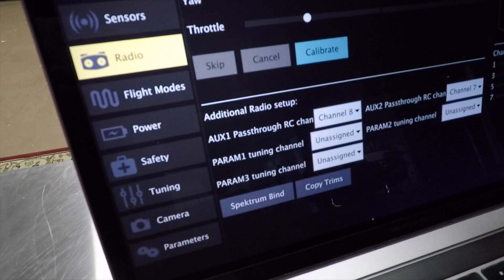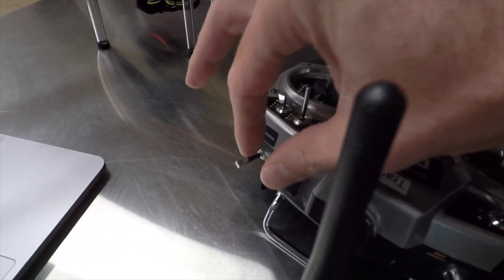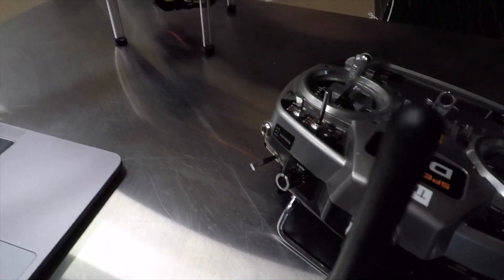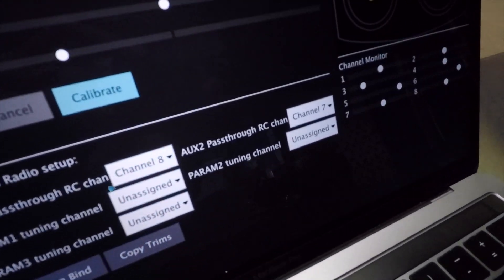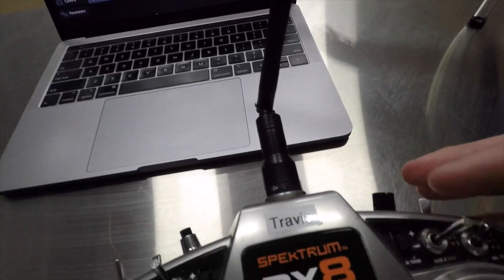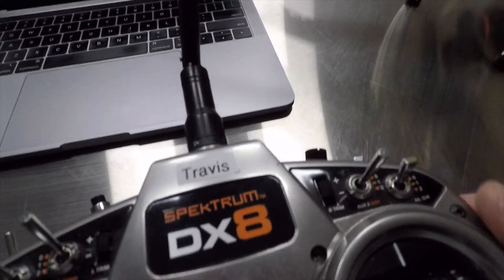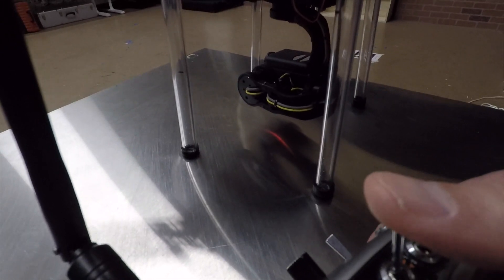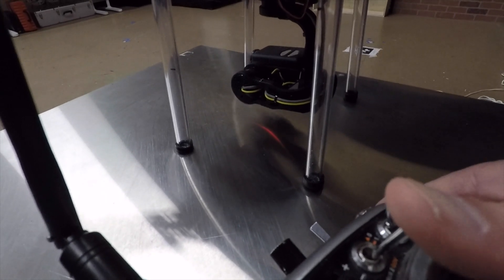VOXL m500 with installed camera gimbal demonstration (PX4 flight control)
The VOXL m500 has an optional gimbal for additional development capability. The m500 is a drone built for developers to build new ROS and PX4 technologies as well as evaluate VOXL for their applications.